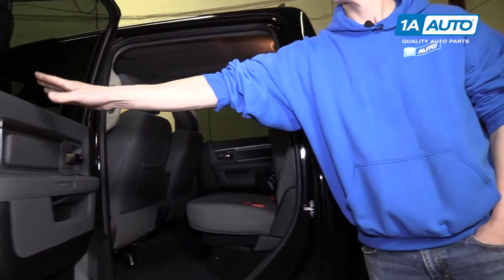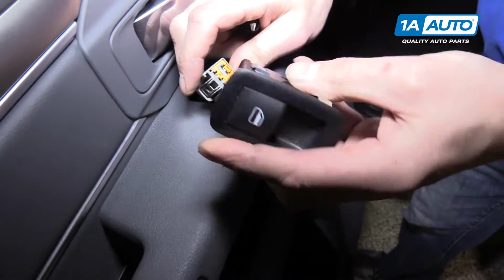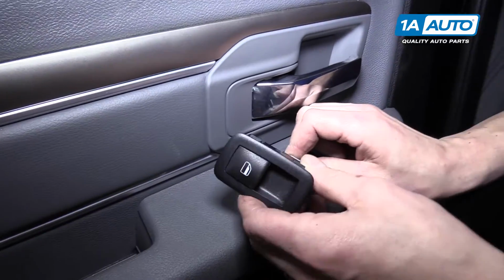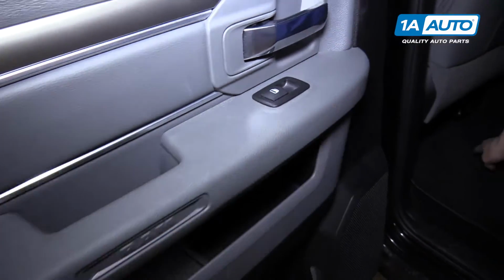How to Replace Rear Power Window Switch 09-18 Ram 1500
1A Auto shows you how to repair, install, fix, change or replace a damaged, worn out, faulty or shorted power window switch. This video is applicable to the 17 Ram 1500 pickup truck.

This process should be similar on the following vehicles:
2011 Ram 1500
2012 Ram 1500
2013 Ram 1500
2014 Ram 1500
2015 Ram 1500
2016 Ram 1500
2017 Ram 1500
2018 Ram 1500